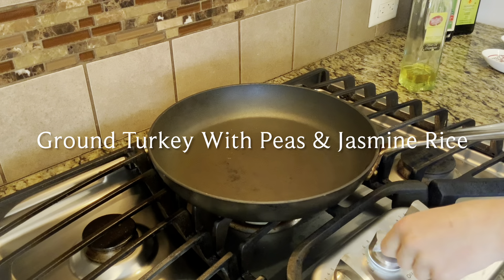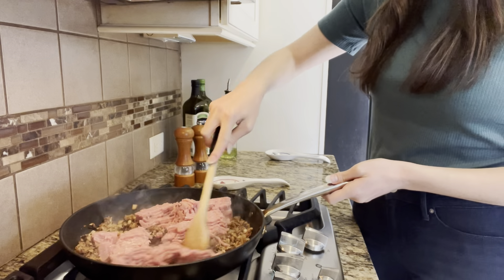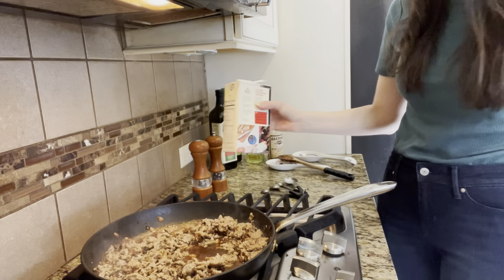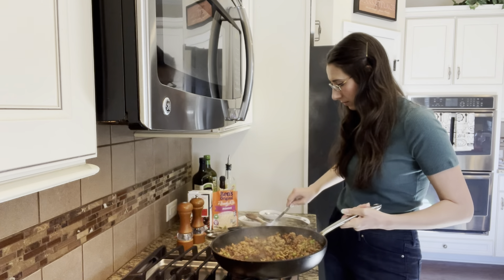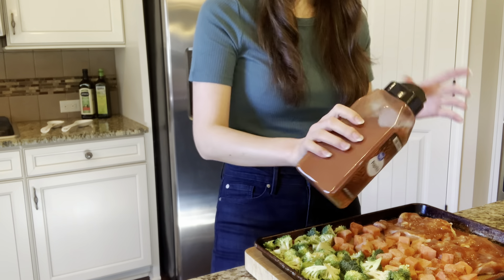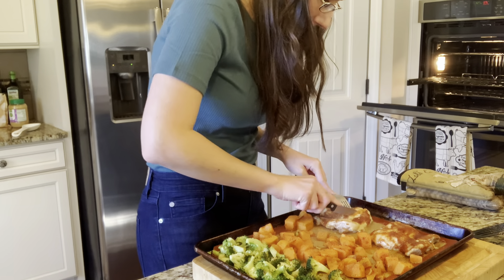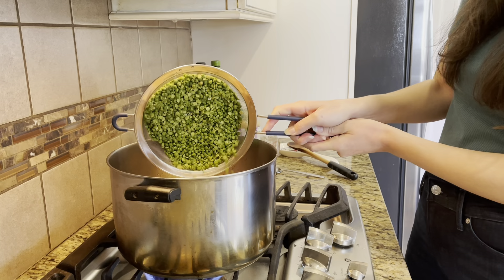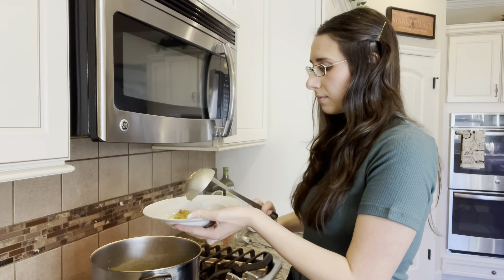3 Cozy Winter Meal Ideas│Simply Health With Marissa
Hey all! In today’s video I am sharing 3 of my current go-to cozy winter meal ideas! These are easy to prepare, hearty, satisfying, and most of all DELICIOUS!  They make great weeknight dinners or you could meal prep them over the weekend. They all make delicious leftovers as well!

Xx Marissa

Xx Marissa